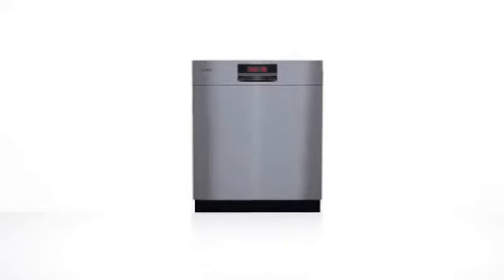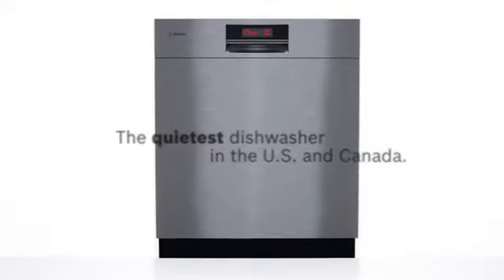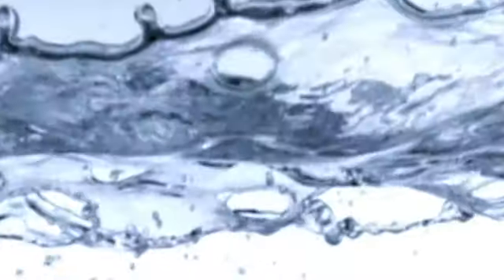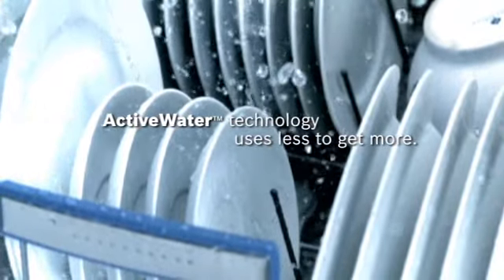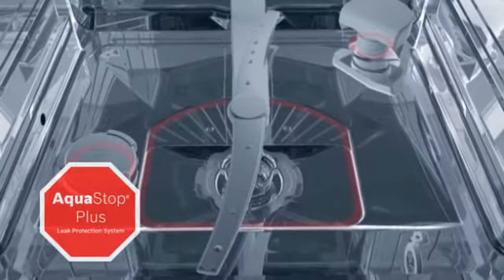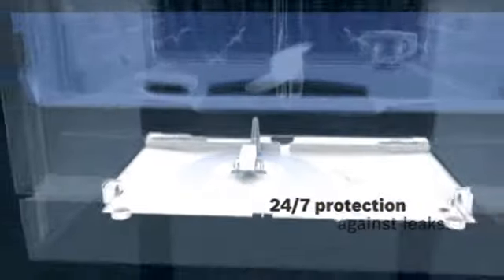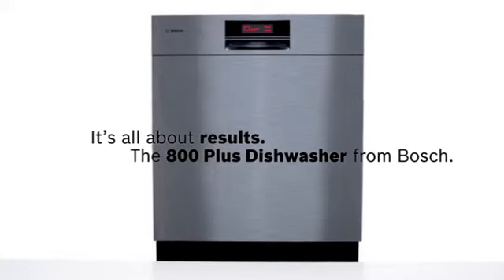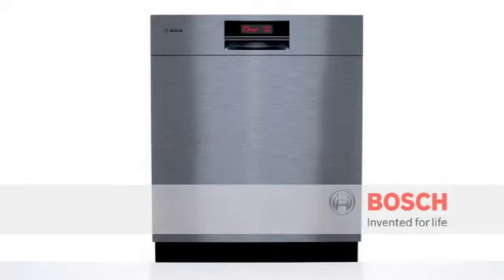800 Plus Bosch Dishwasher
At just 40 decibels, the 800 Plus Bosch Dishwasher is the quietest in the US and Canada. The 800 Plus delivers a high efficient clean with active water technology, using less water to give you more cleaning power. AquaStop Plus will cut off the flow of water and contain leaks at the first sign of trouble.